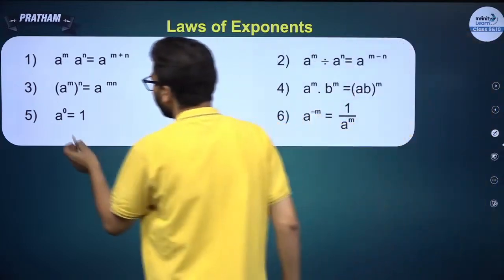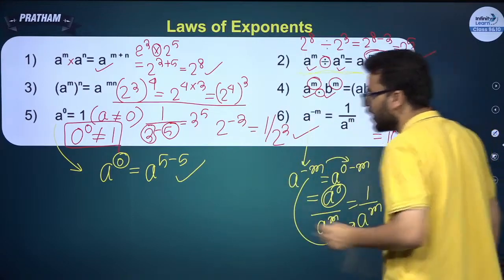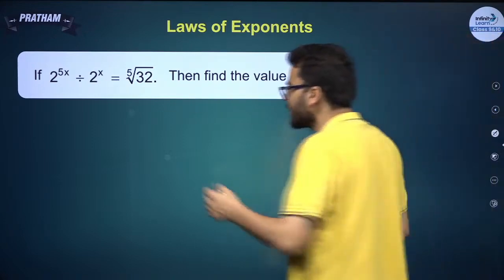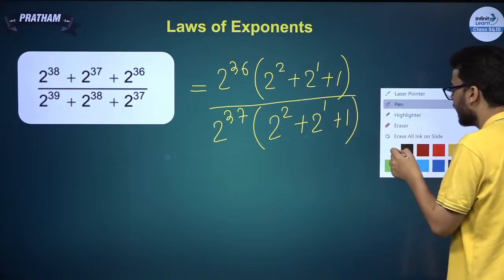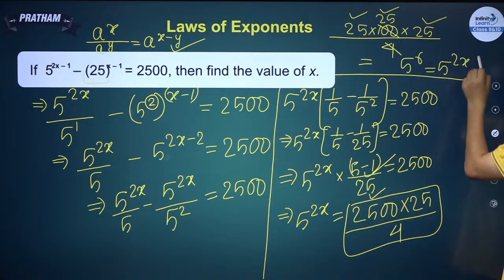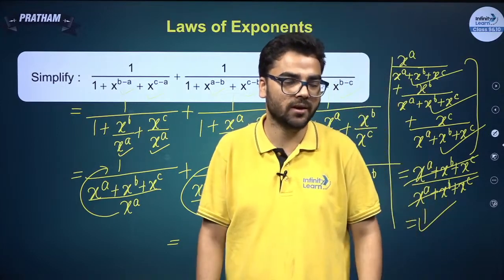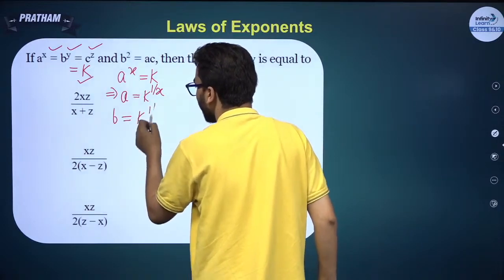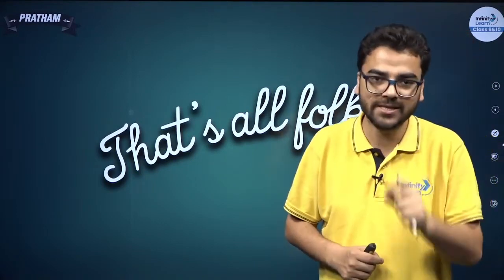Laws of Exponents for Real Numbers - Class 9 Math || Infinity Learn 9&10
Unlock the world of mathematics with Infinity Learn 9&10's illuminating video: "Laws of Exponents for Real Numbers - Class 9 Math"! 📚🧮

Join us on an educational journey as we demystify the laws of exponents, uncovering the rules that govern the manipulation of powers and exponents for real numbers. Whether you're a math enthusiast, a student brushing up on foundational concepts, or simply intrigued by the magic of numbers, this video is your path to mathematical mastery.

🌟 Highlights of the Video:

Exponent Essentials: Explore the fundamental principles behind exponents and powers, delving into their significance in mathematical operations.

Real Number Rules: Understand how the laws of exponents apply specifically to real numbers, allowing for efficient simplification and calculation.

Interactive Learning: Engage with illustrative examples, step-by-step explanations, and interactive discussions that make mastering the laws of exponents a breeze.

Expert Instruction: Presented by Infinity Learn's educators, this video ensures clarity, accuracy, and a solid grasp of the topic.

Mathematical Empowerment: Equip yourself with skills that are not only essential for academic success but also for everyday problem-solving.

Whether you're a student preparing for exams, an enthusiast seeking mathematical insight, or simply curious about the beauty of numerical relationships, "Laws of Exponents for Real Numbers - Class 9 Math" promises an enlightening and enjoyable experience.

👨‍🏫🔢 Join us on this mathematical journey where numbers take on new meanings through the lens of exponents and powers.

FAQs
1. Which are the 7 laws of exponents?
2. What are the 10 algebraic identities Class 9?
3. What are the 9 formulas of algebra?
4. What are the first 10 real numbers?
5. What are real and non-real numbers?

✦laws of exponents for real numbers class 9
✦laws of exponents for real numbers class 9 exercise 1.6
✦laws of exponents for real numbers class 9th
✦laws of exponents for real numbers class 9 in english
✦laws of exponents for real numbers class 9 exercise 1.5
✦laws of exponents for real numbers class 9 questions
✦laws of exponents for real numbers class 9 ncert
✦laws of exponents for real numbers class 9 maths
✦laws of exponents for real numbers class
✦laws of exponents for real numbers class 9 ncert solutions
✦laws of exponents for real numbers class 9 extra questions
✦laws of exponents for real numbers examples
✦laws of exponents for real numbers definition

Topics covered session:
0:00-1:35 Introduction
1:36-8:05 Laws of Exponents
8:06-11:55 Question on Laws of Exponents
11:56-37:58 Problems on Laws of Exponents
37:59-38:57 That's all folks!

Online classes,
Online course,
NCERT,
Revision,
Practice paper cbse class 10,
Biology,